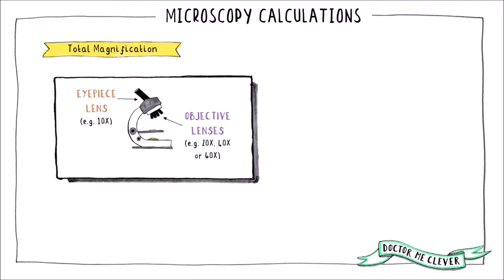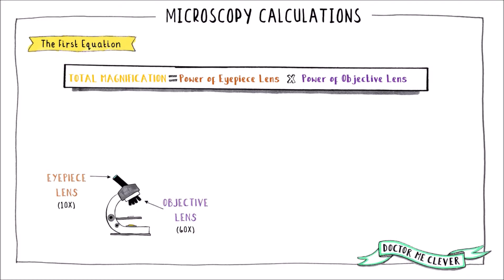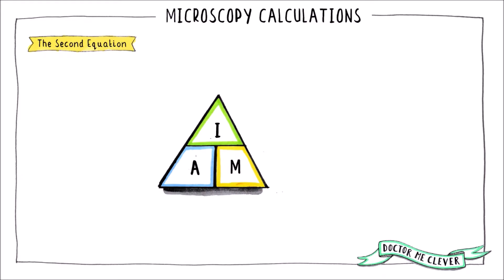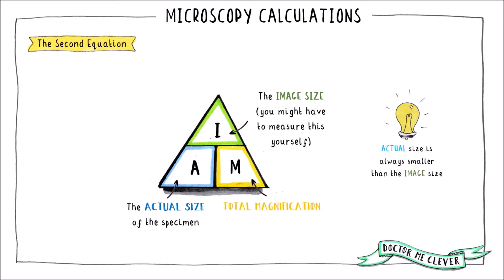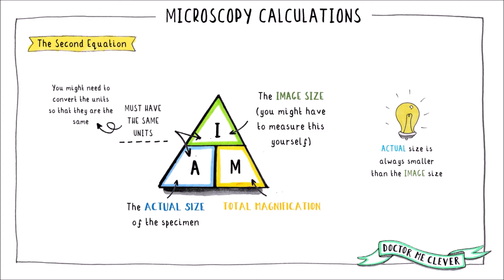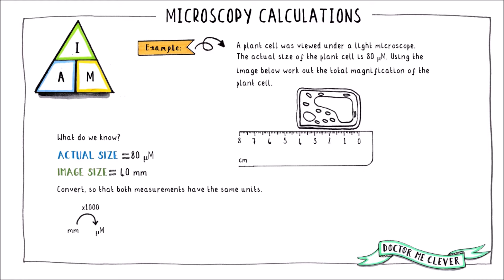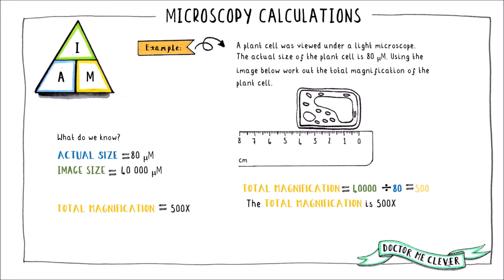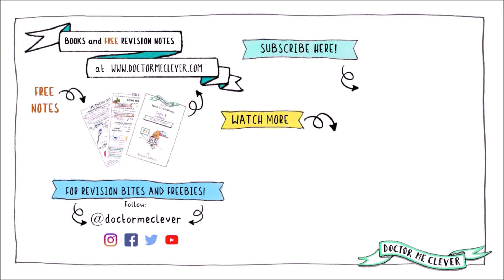MICROSCOPY CALCULATIONS, Edexcel 9-1 GCSE Biology, Topic 1 Key Concepts in Biology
✩ The TWO equations that you need to know to calculate total magnification ✩ With examples! ✩